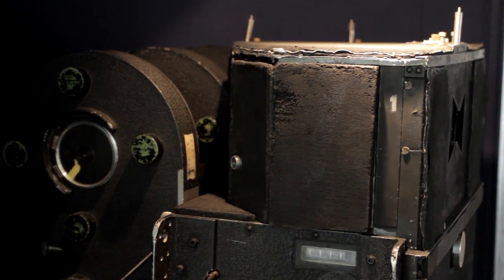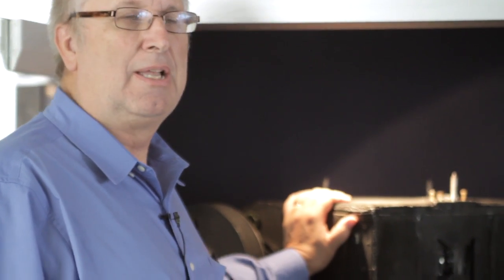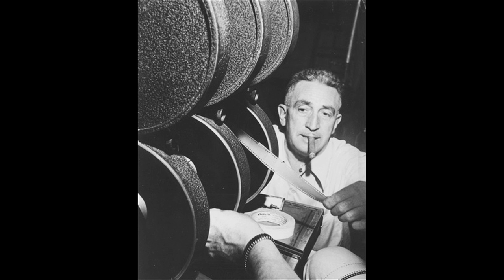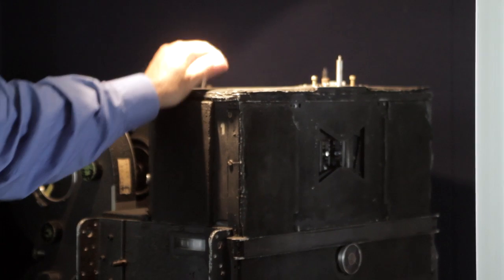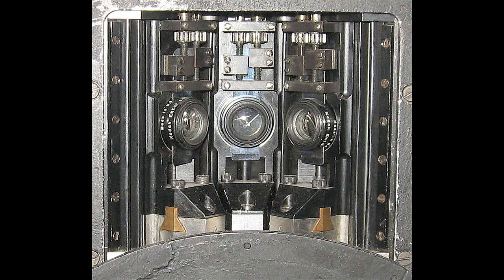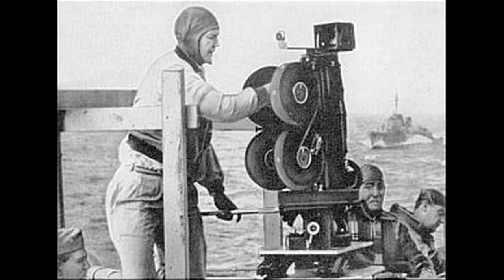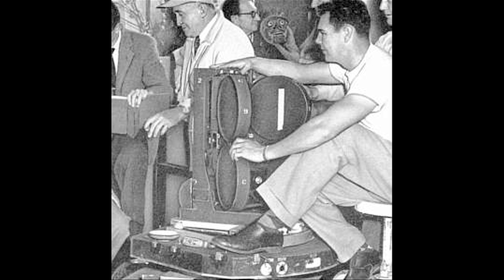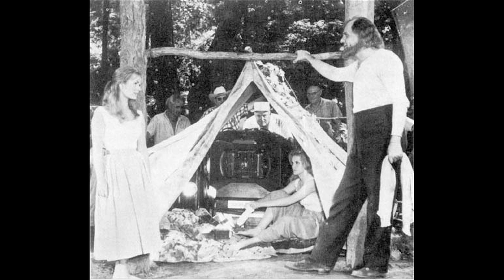WHAT IS A CINERAMA CAMERA?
Hear from our Director of Projection and Sound, John Sittig, talk about the completely unique Cinerama camera.